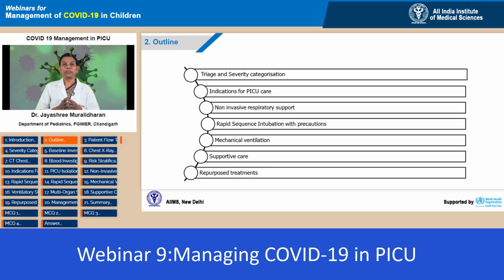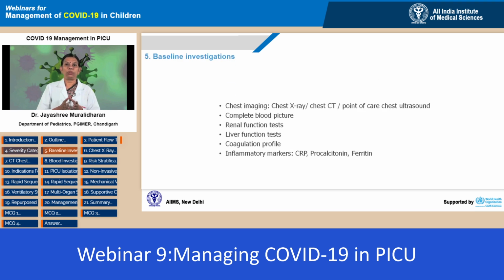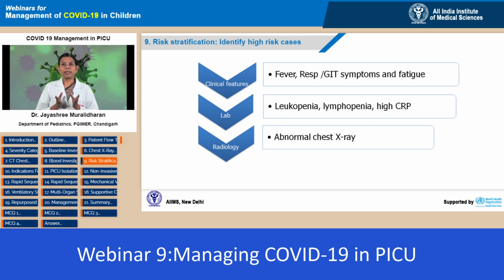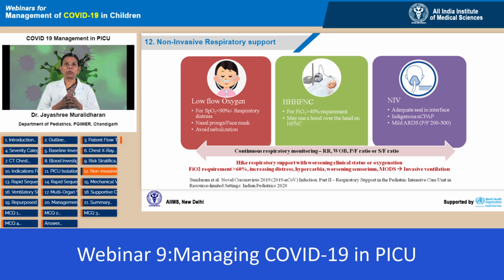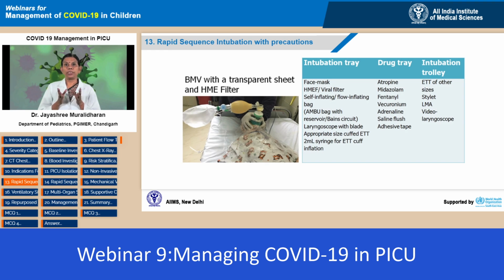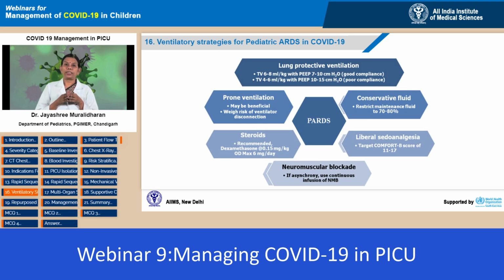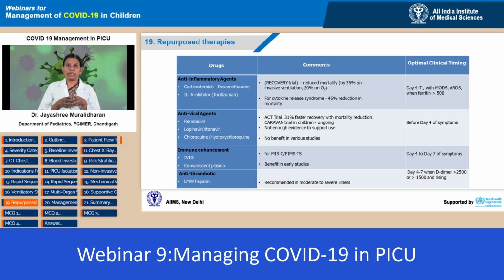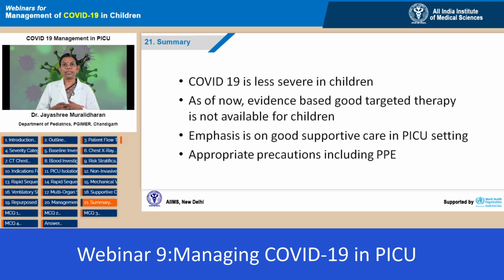9 - PICU care